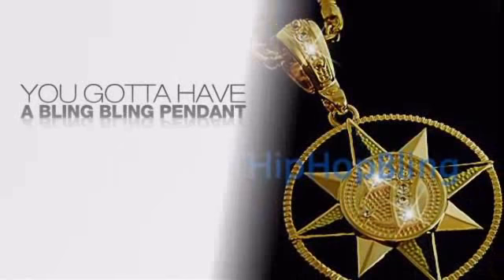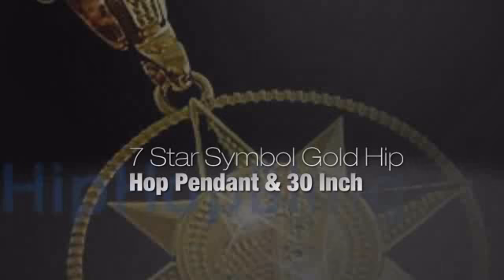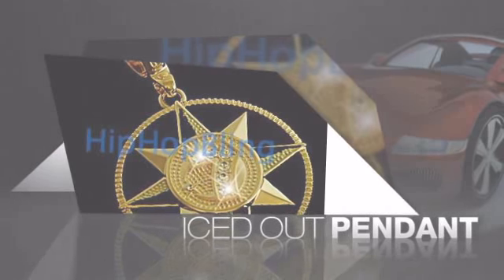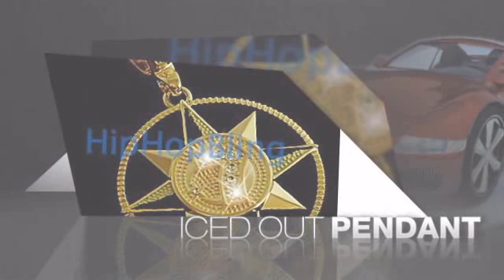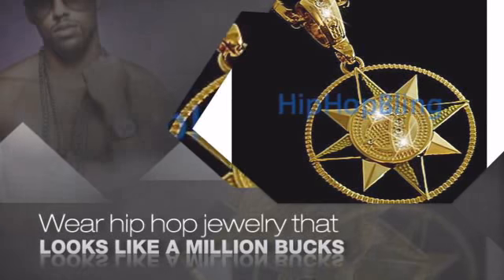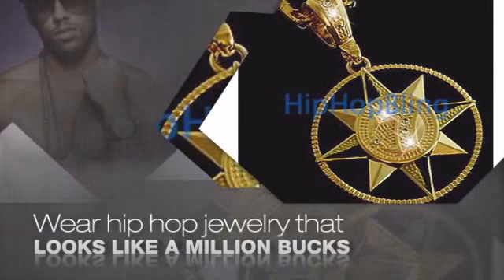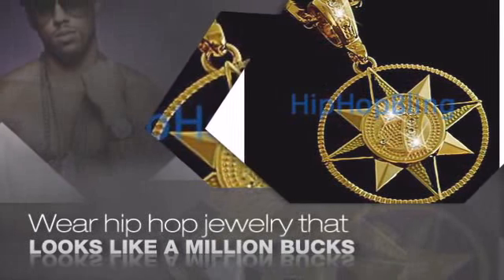7 Star Symbol Gold Iced Out Bling Bling Pendant Hip Hop Chain